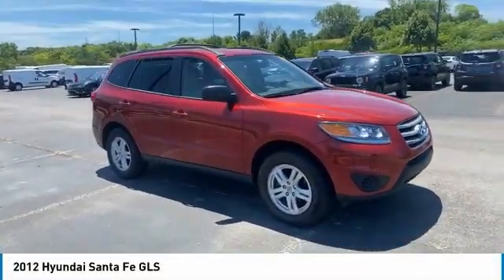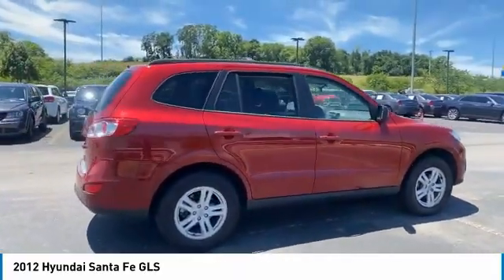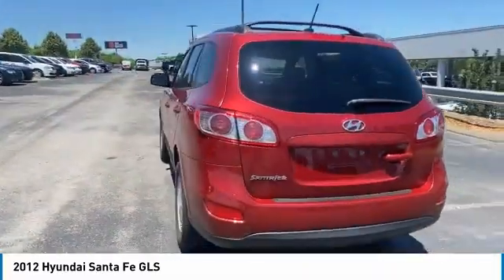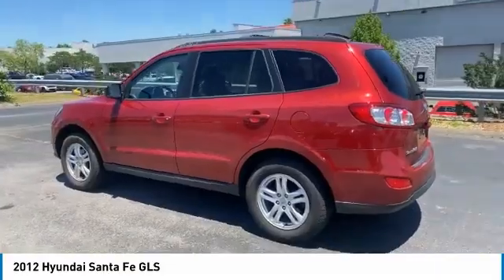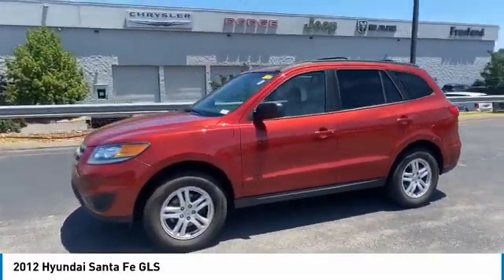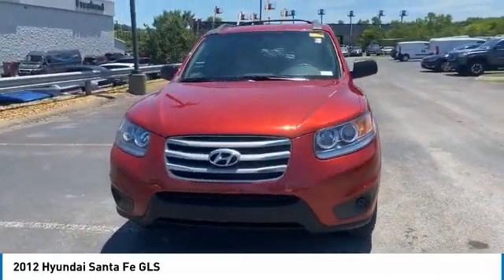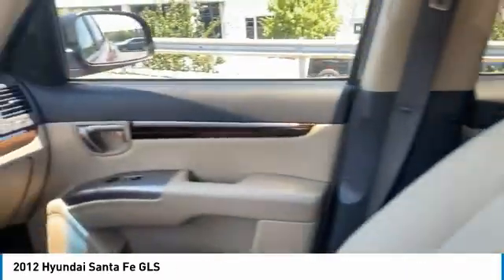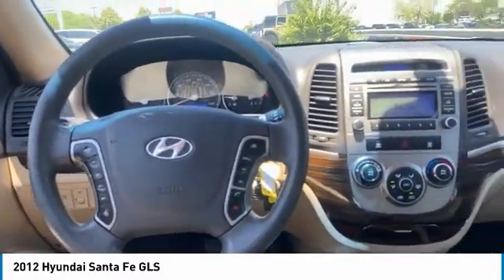2012 Hyundai Santa Fe Live P3118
2012 Hyundai Santa Fe GLS

Freeland CDJR
5800 Crossings Blvd